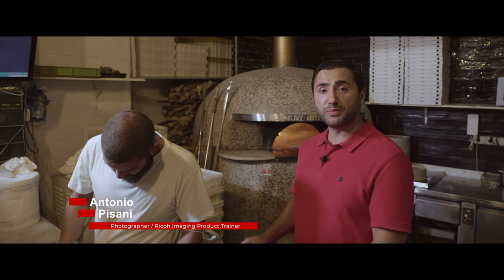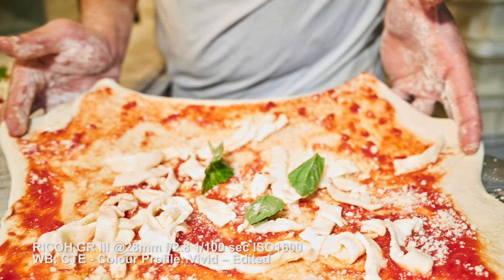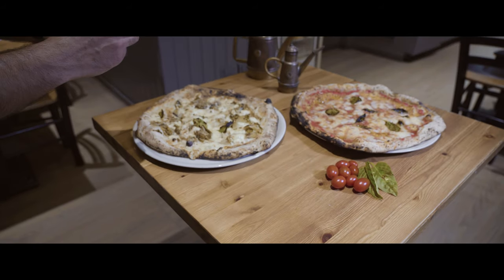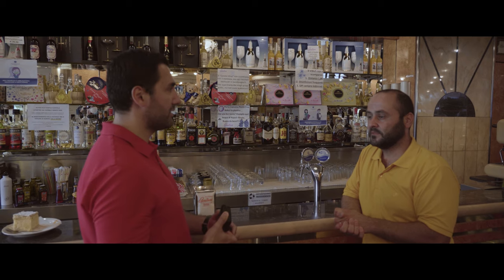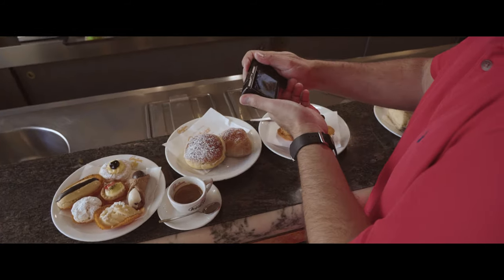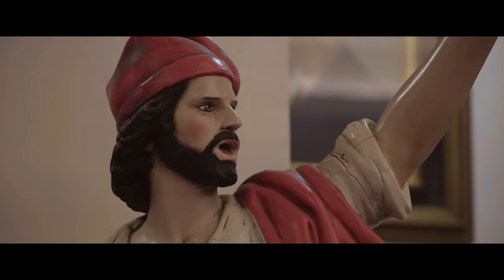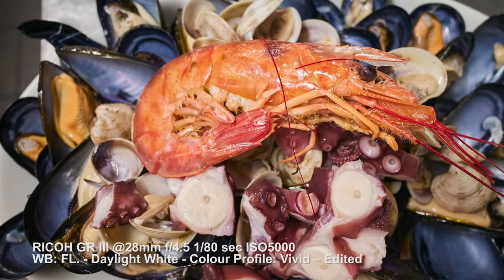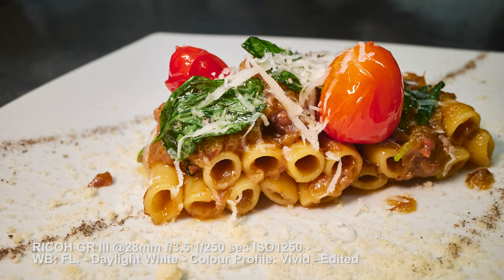Food Photography Reportage | RICOH GR III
Help us out by sharing this channel if you know others who may be interested.